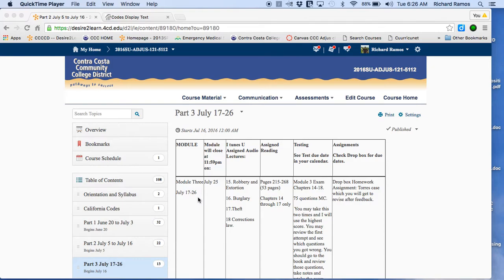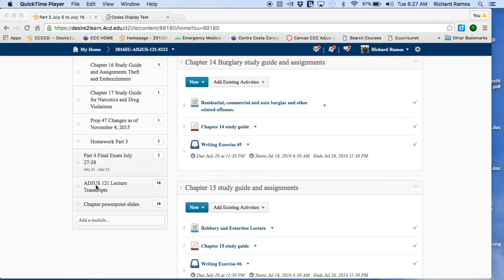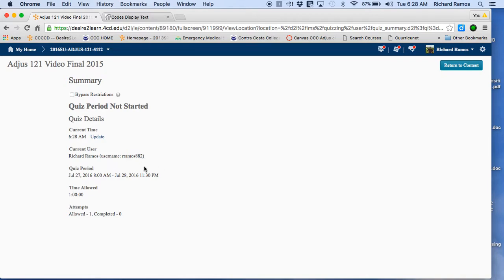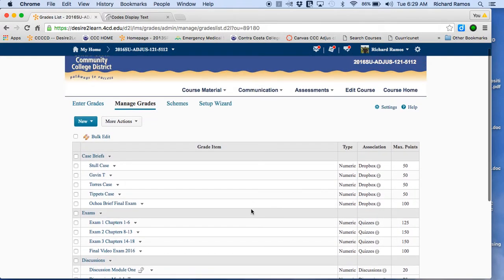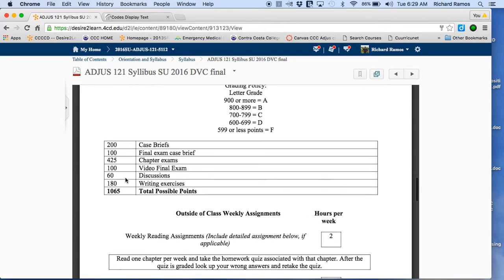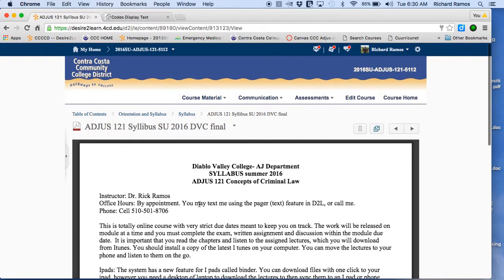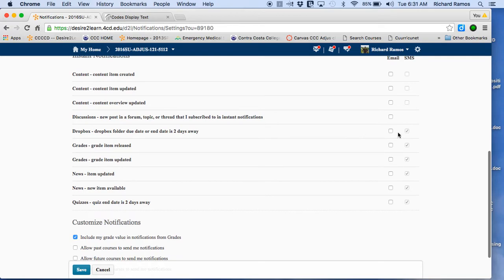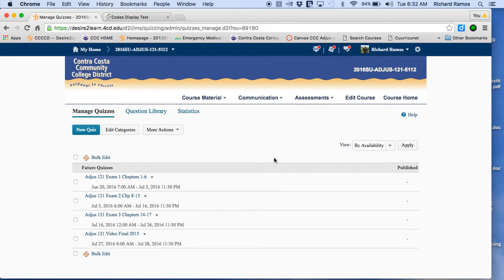Adjus 121 Summer 2016 Part 3 overview